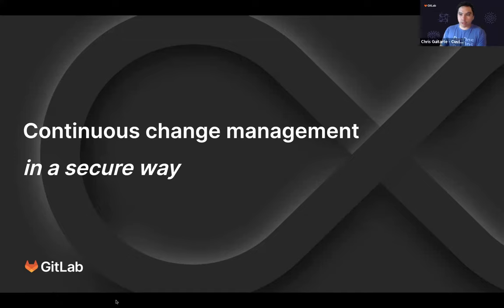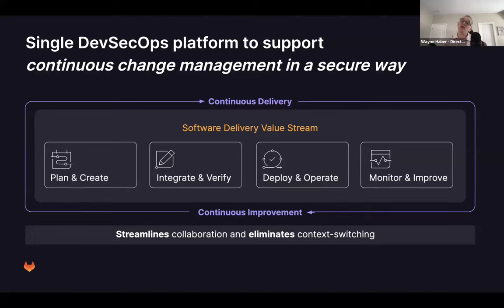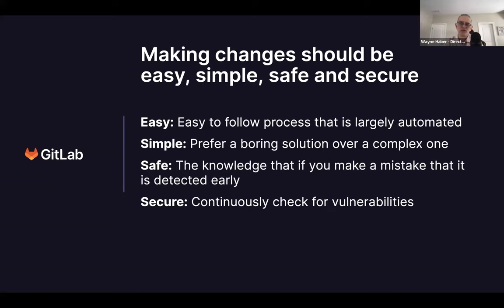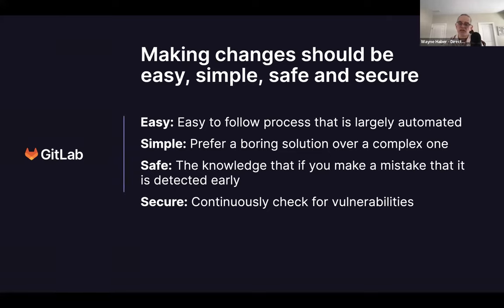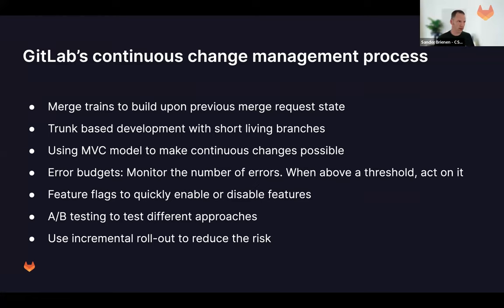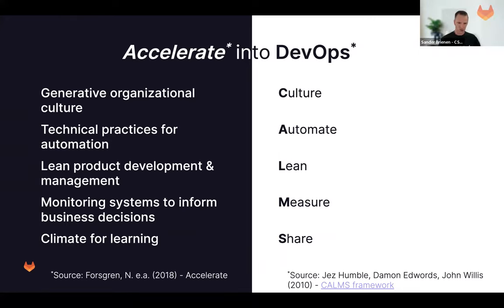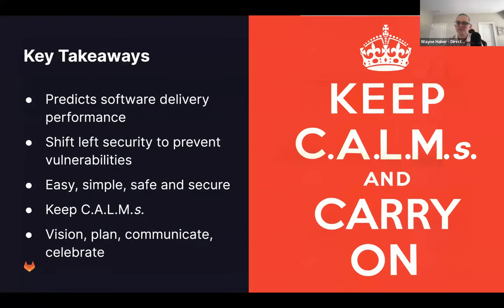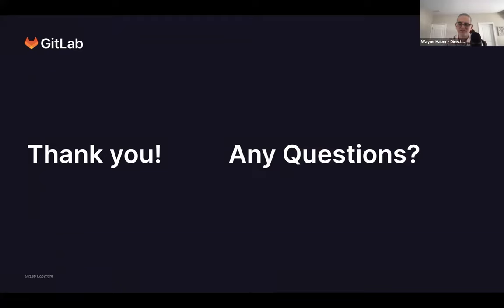Continuous Change Management in a Secure Way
Learn from our director of engineering how to shift left your change management process and why that is important. You will become familiar with the why and how of a safe and secure change management process.